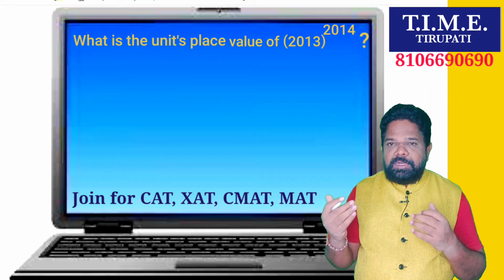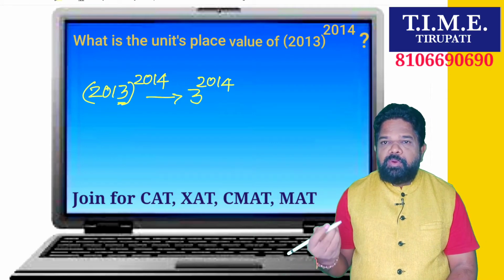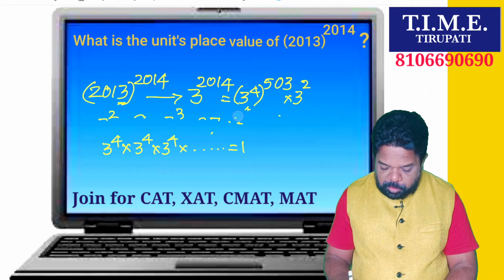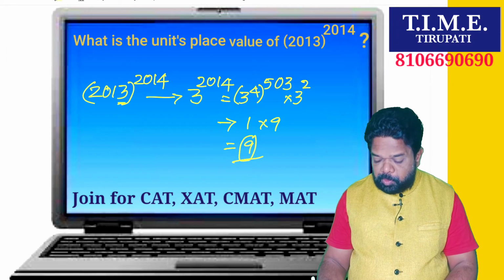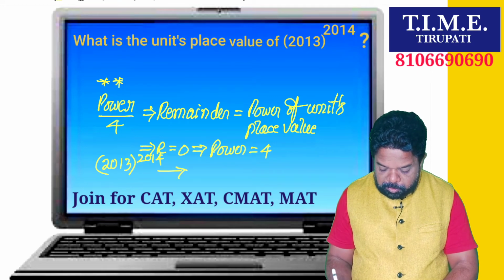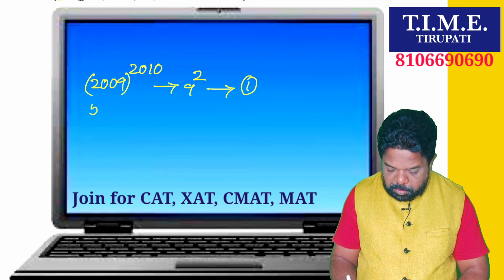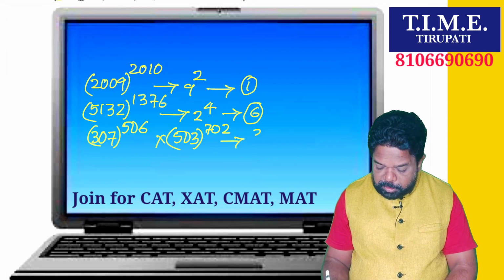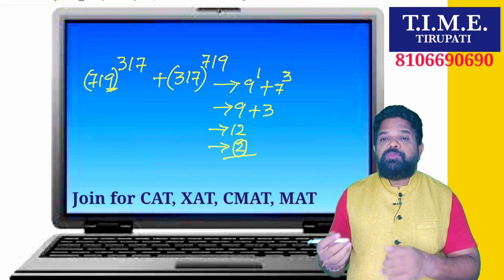CAT Quant tricks & Techniques, what is the unit's place value of a larger product, TIME TIRUPATI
# CAT Quant tricks & Techniques
# what is the unit's place value of a larger product
# TIME TIRUPATI
# Arithmetic Tricks
# CAT Quant tricks
# CAT
# XAT
# MAT
# GMAT
# CMAT
# CRT